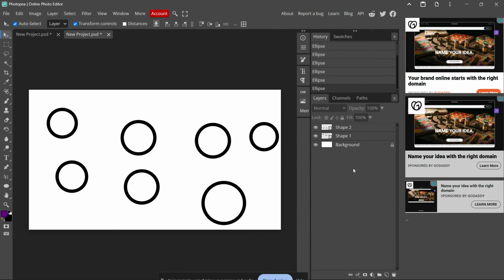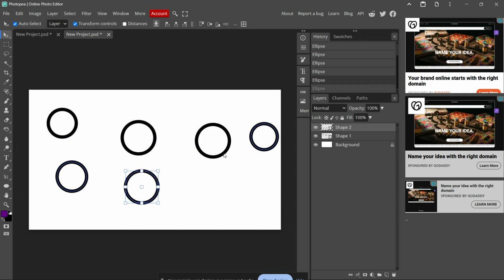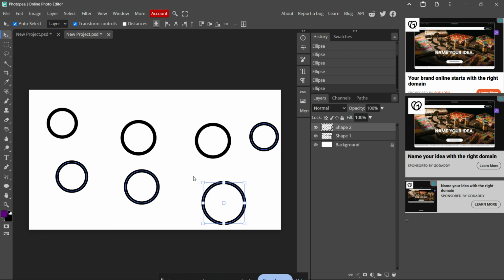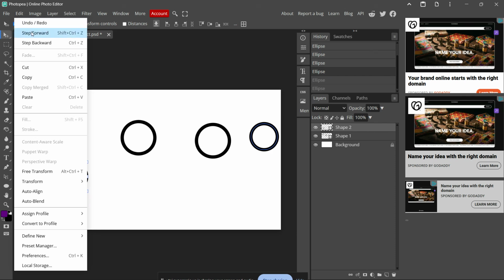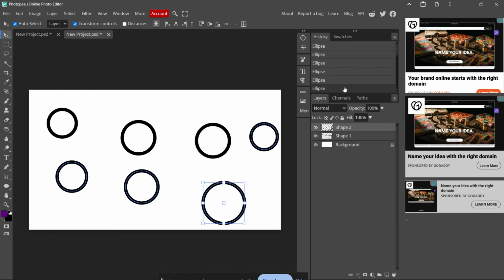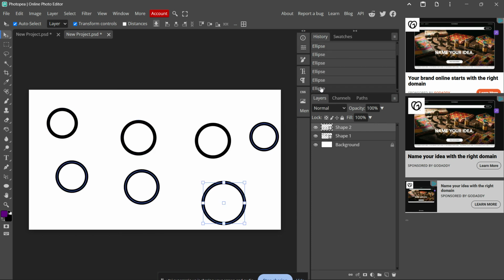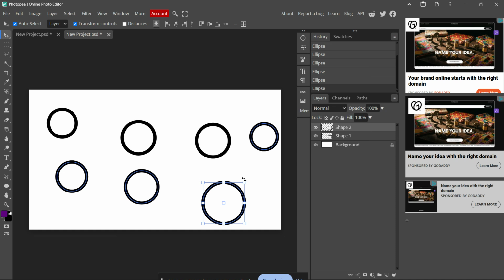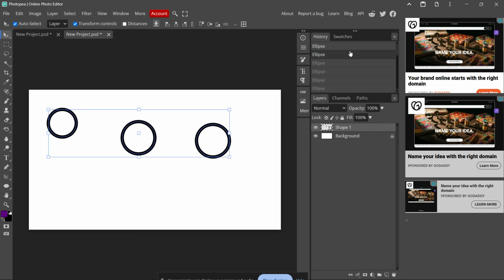How To Undo In Photopea (Quick Guide)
Learn how to undo in Photopea using keyboard shortcuts, menu options, and the History panel for fast, accurate editing control.
This tutorial covers redo shortcuts and jumping back multiple steps so you can fix mistakes with confidence.

🕚Timestamps:
0:00 Intro
0:19 Fastest Undo Shortcut In Photopea
0:44 How To Redo In Photopea
1:03 Undo And Redo From The Edit Menu
1:28 How To Use The History Panel
1:58 Tips For Safer Editing
2:17 Recap And Outro

✍️What You'll Learn In This Video:
• How To Undo In Photopea With Keyboard Shortcuts
• How To Redo Actions In Photopea
• How To Use The Edit Menu For Undo And Redo
• How To Jump Back Multiple Steps With The History Panel
• How To Reverse Mistakes Faster While Editing Images

💡Pro Tips:
• Use keyboard shortcuts for the fastest undo and redo workflow
• Open the History panel when you need to jump back several steps at once
• Save your project often when working on complex edits
• Learn the difference between undo, redo, and step backward for better control

📱 How To Download Photopea Mobile:
Photopea is primarily a browser-based editor, so there is no official mobile app download.
Use the website in your mobile browser for the best experience.